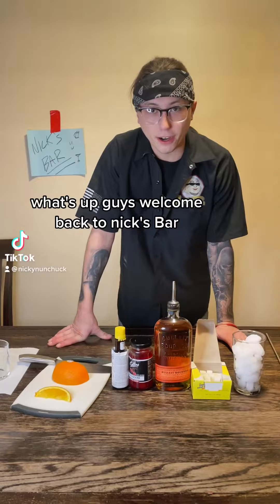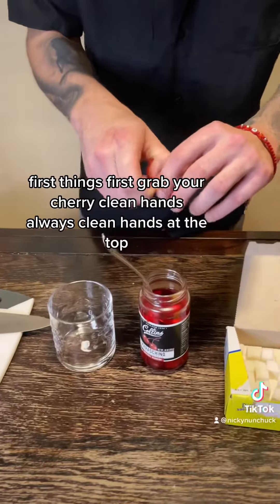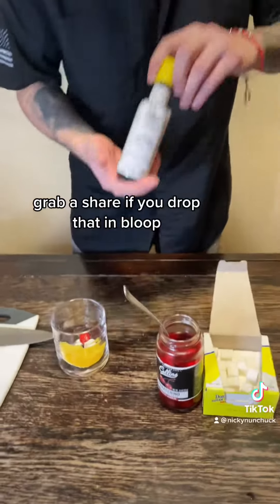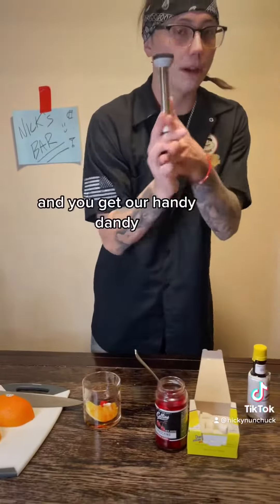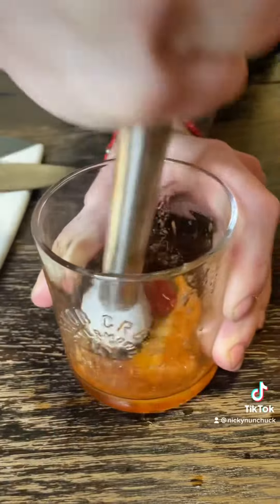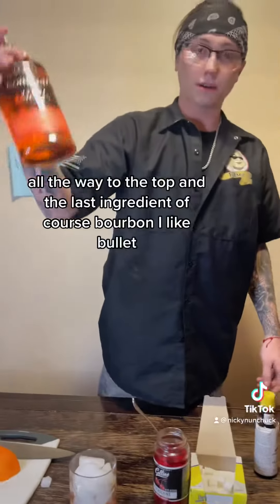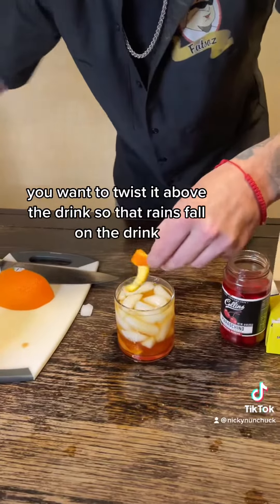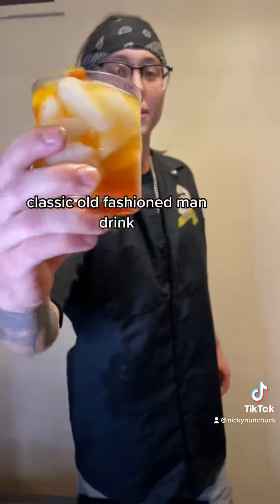Nicks Bar: Old Fashioned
How to make a Old Fashioned! my personal favorite drink. fast paced like a bar scene. cheers guys!

*please drink responsibly. only 21 and over to drink alcohol